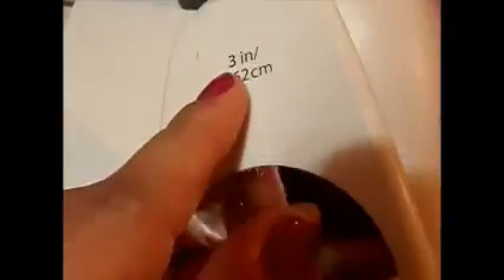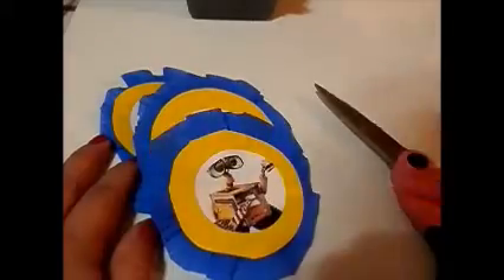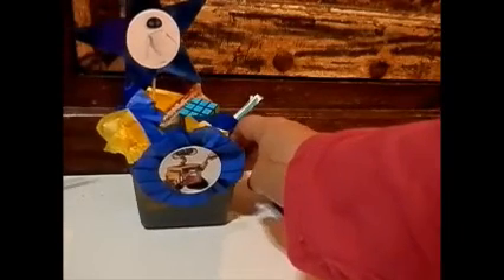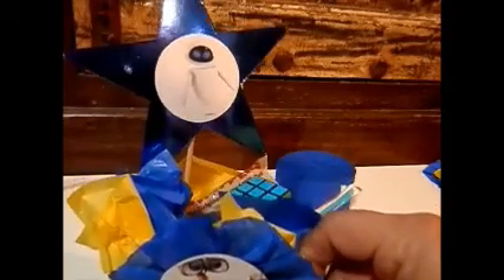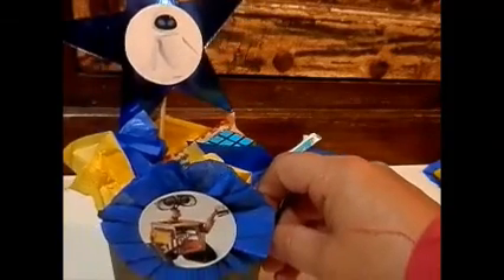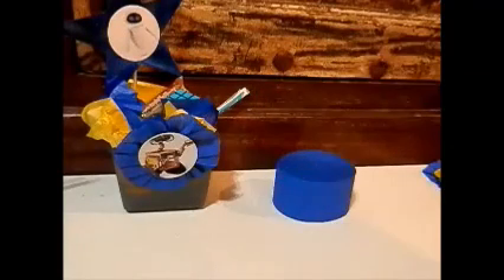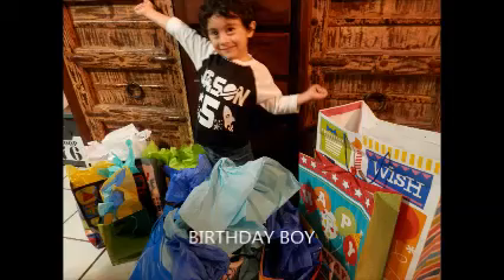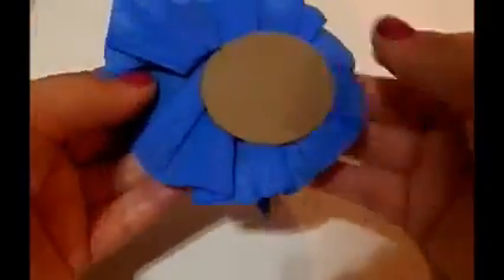How to make Inexpensive Wall E Birthday CENTER PIECE diy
Hi you all so WALL-E IS A VERY UNIQUE theme to find items like center pieces and such so I decided to make my own check it out